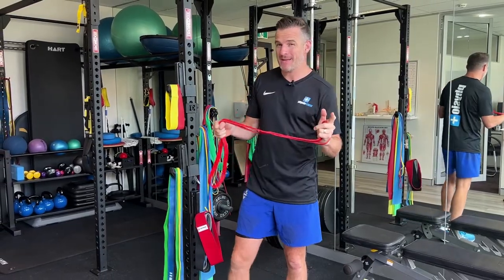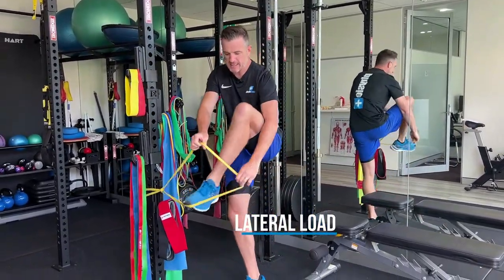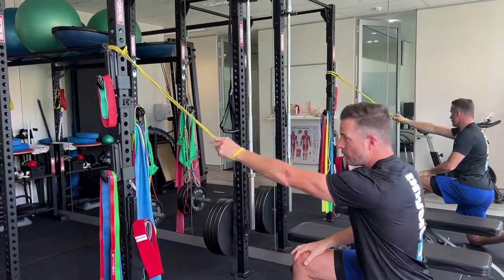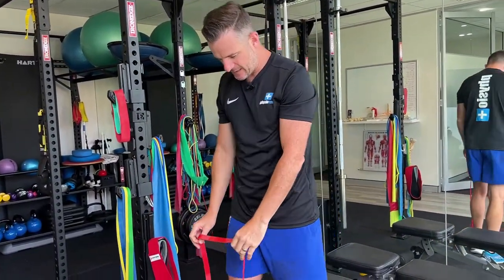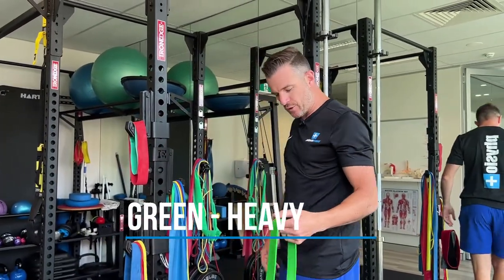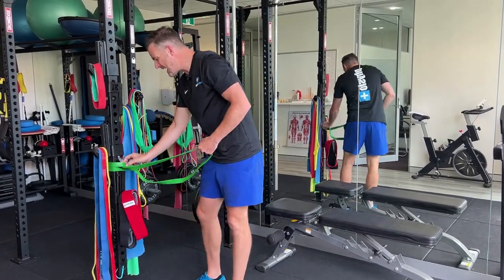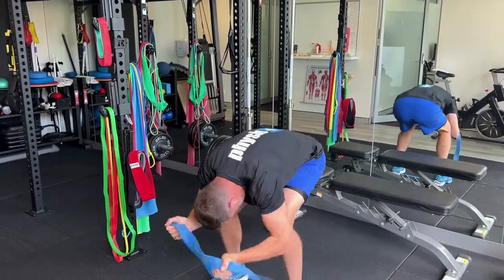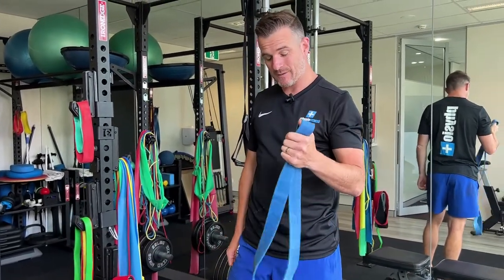Which Power band should you choose? | Tim Keeley | Physio REHAB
Struggling to know which power band to get for you rehab or training?

Here I breakdown the range of power bands we have in our clinic, and what they are commonly used for in rehab and strengthening exercises.